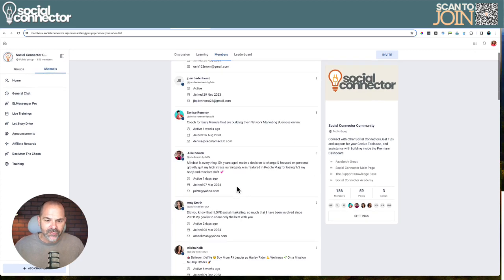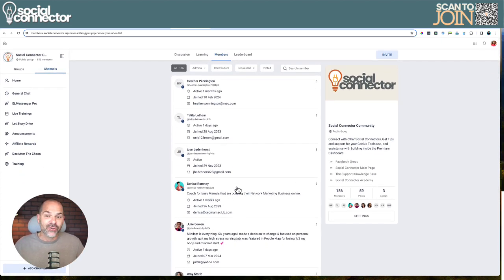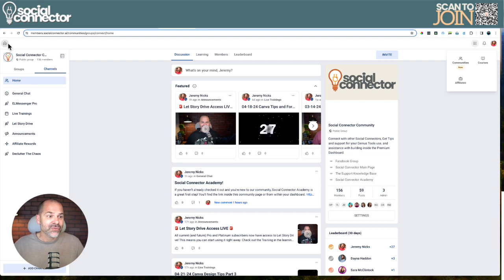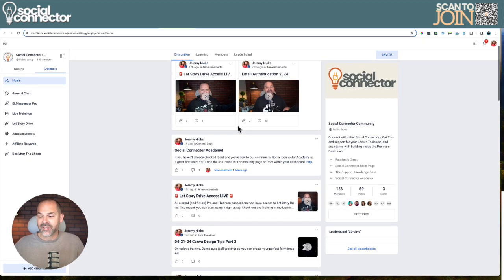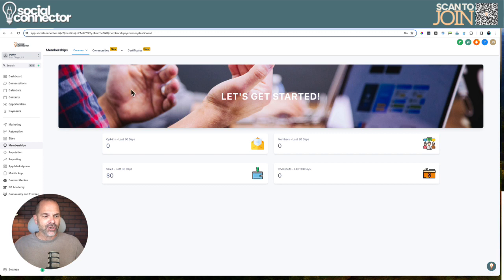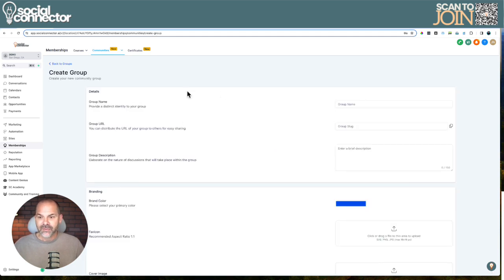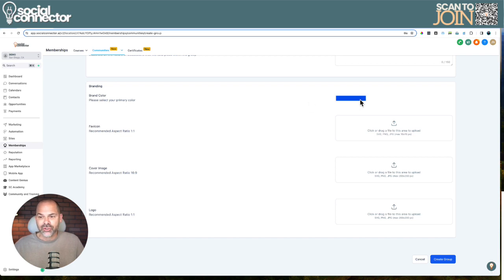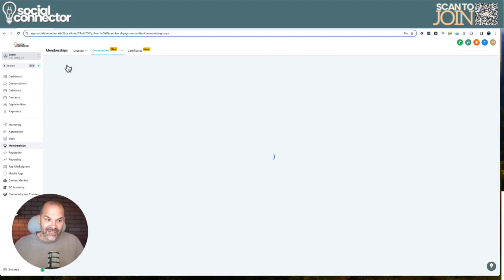04 27 24 Communities Overview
Learn all about communities and why they may be perfect for your brand/business
Take the control back!